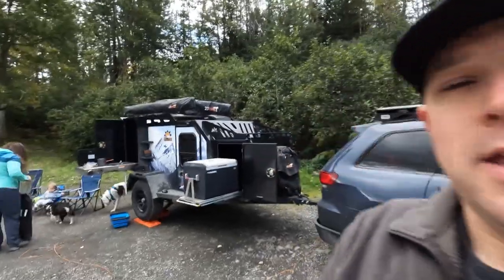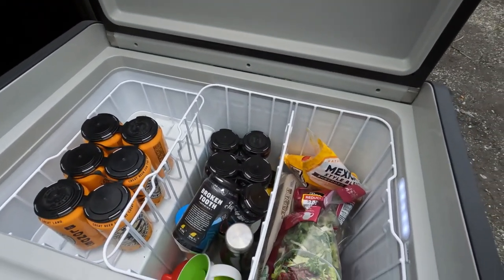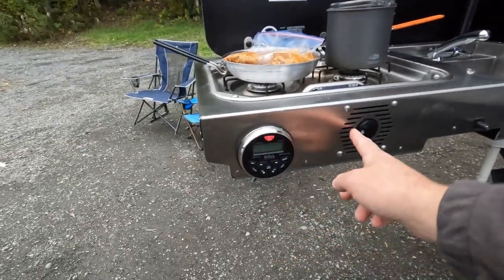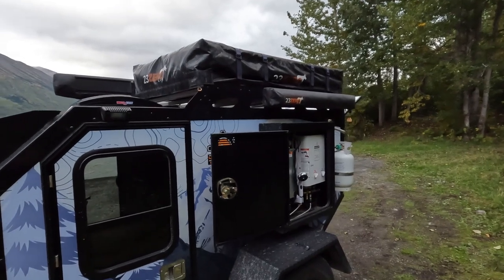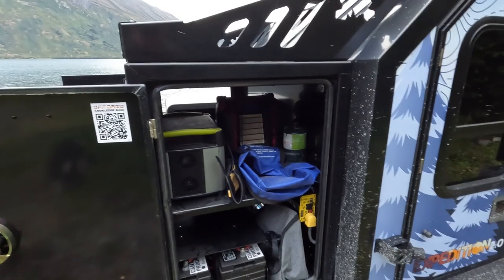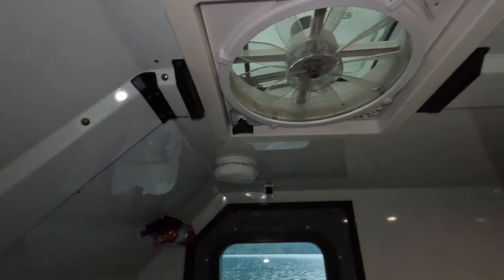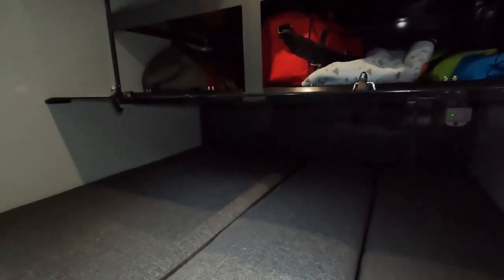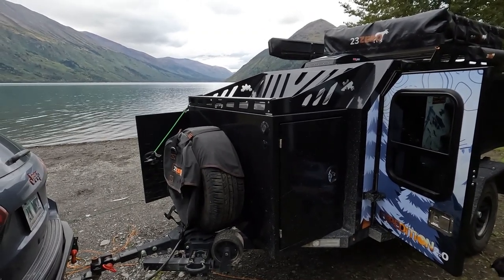Off Grid Trailers - Expedition 2.0 - 6-month review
A quick tour and review of our OGT Expedition 2.0 off-road trailer.